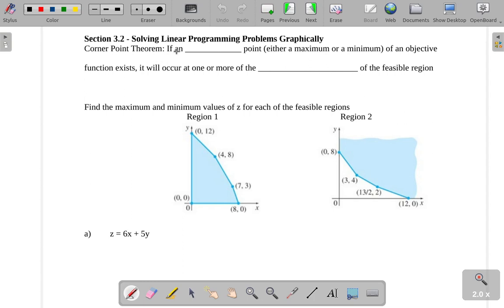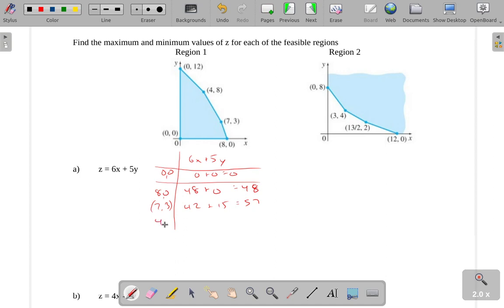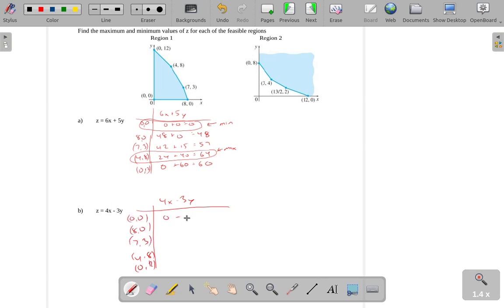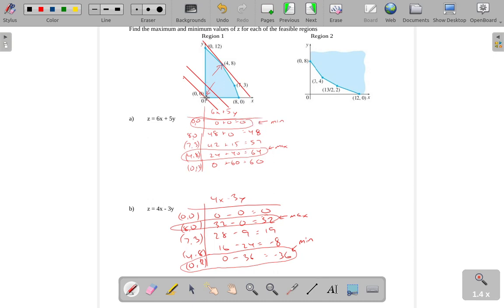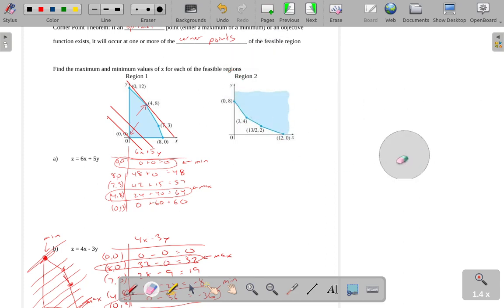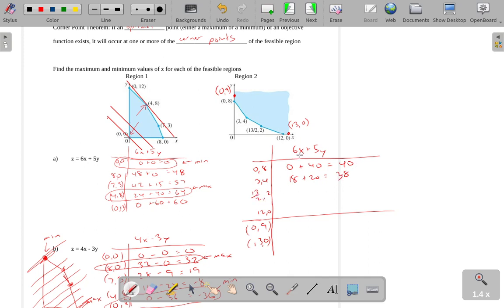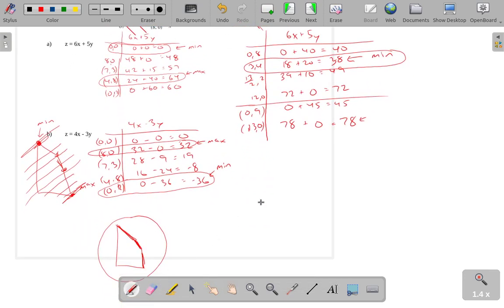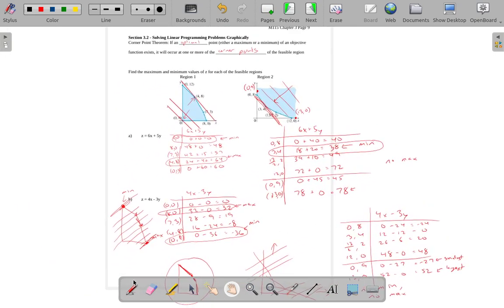M115 3.2-1 Corner Point Theorem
Corner Point Theorem